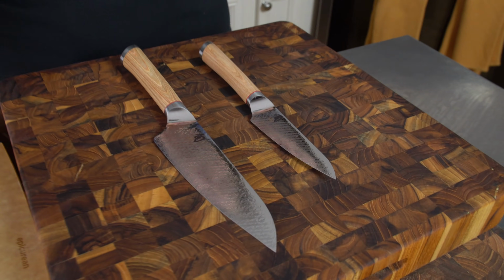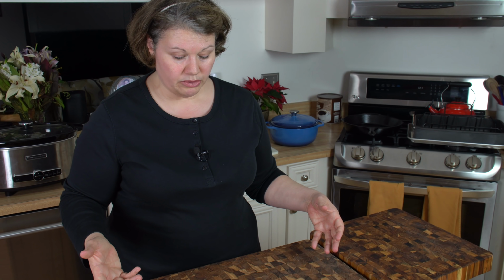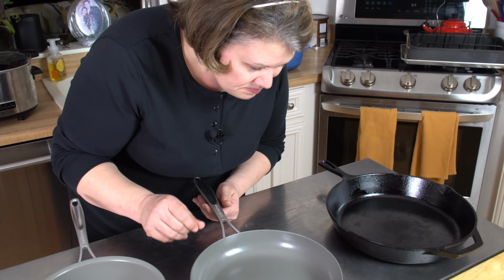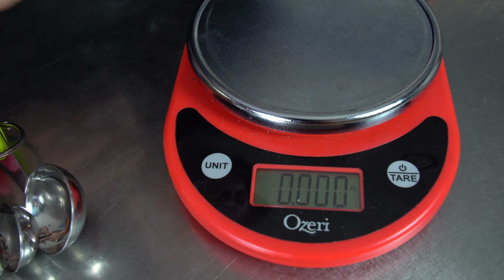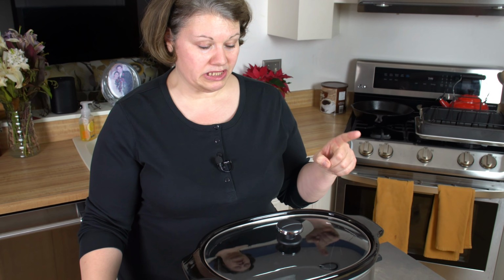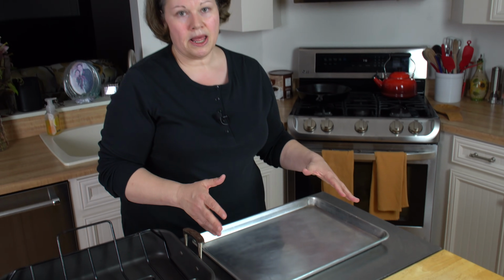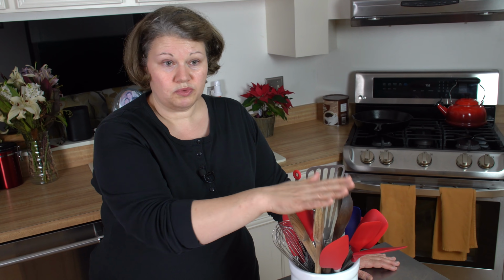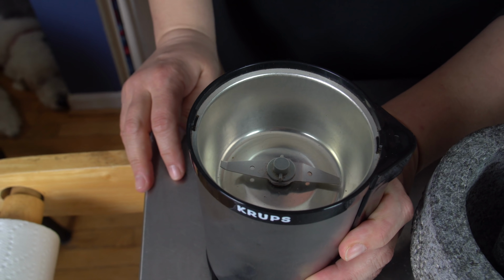Essential Kitchen Tools For Low Carb Living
It seems with every video I post, someone asks "Oh, where did you get those salt and pepper grinders?" or "Where did you get that pan?" With that in mind, my husband and I made this video describing all the must-have tools in my low carb kitchen. I talk about our Shun Knives, our Sur La Table utensils and other items, and why I love them. Enjoy!